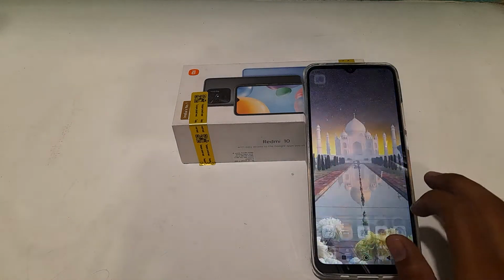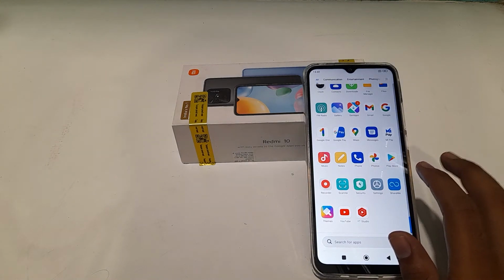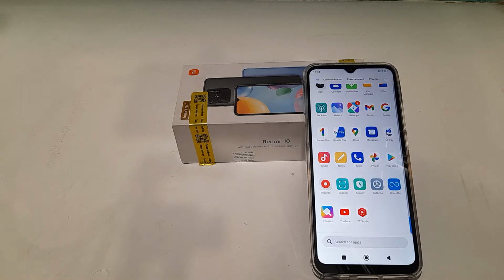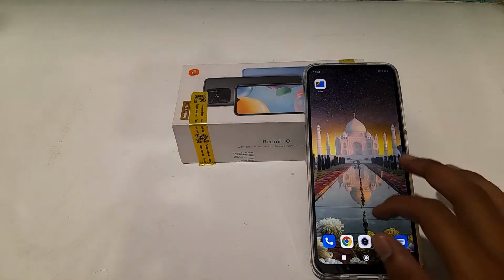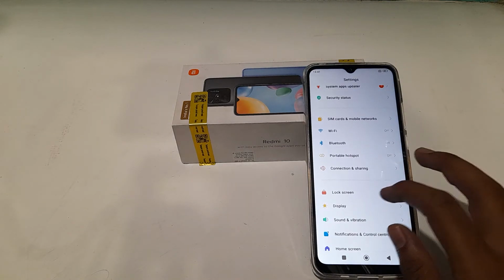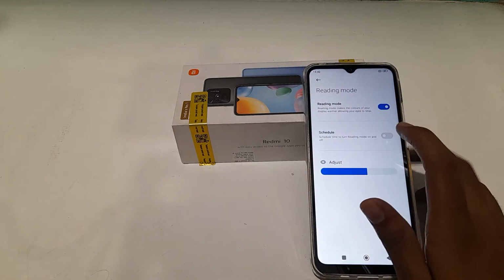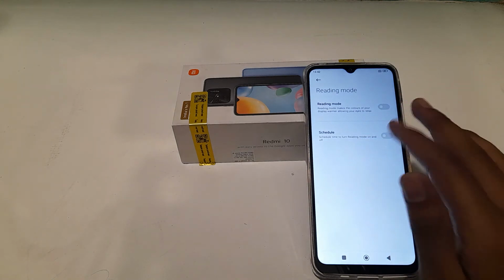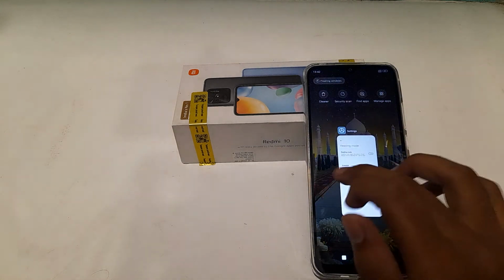How to off Reading mode in Redmi 10phone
how to off Reading mode in Redmi note 9 phone,
how can you off reading mode setting in Redmi 9A sport phone,
how to use reading mode setting in Redmi 9i sport phone,
reading mode ko kaise off kare,
reading mode ko kaise off karte hai redmi phone mein,
reading mode setting in Redmi 10 mobile
How to use
Secret setting
Hide features